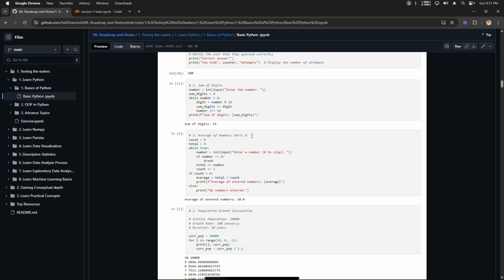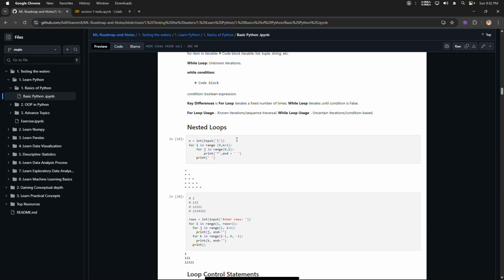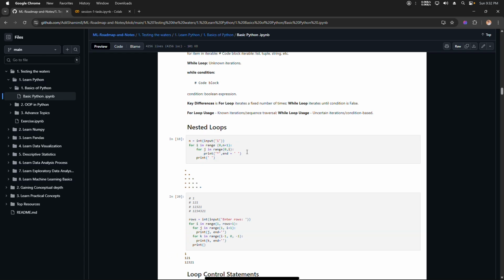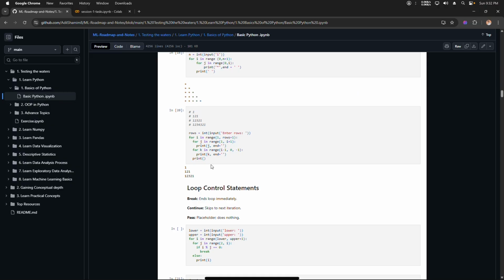Python Tutorial for Beginners #2 – Master Loops in Python (For Absolute Beginners!)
Description

Welcome to Lesson 2 of our Python Tutorial for Beginners series! 🎉
In this video, we’ll cover Loops in Python (for loops & while loops) in a super simple way, perfect for absolute beginners.

What you’ll learn today:

What loops are and why they’re important

Python for loop explained with examples

Python while loop explained with examples

How to use loops to make your code shorter and smarter

By the end of this lesson, you’ll be able to write your own loops in Python like a pro!